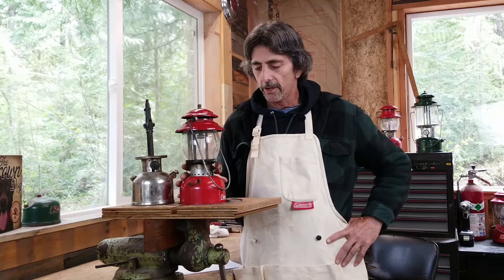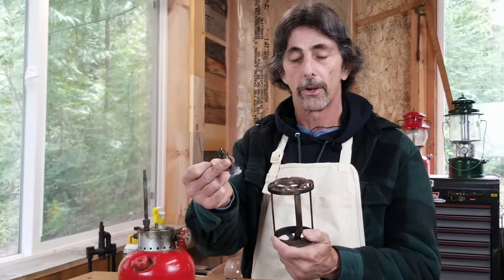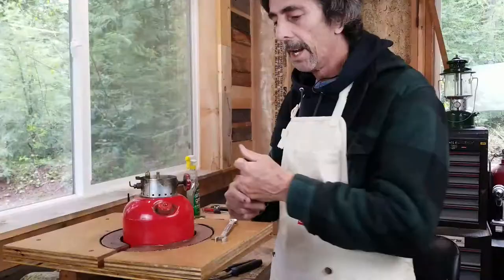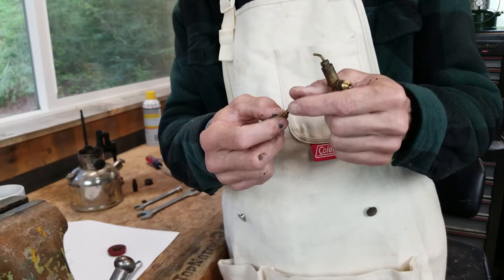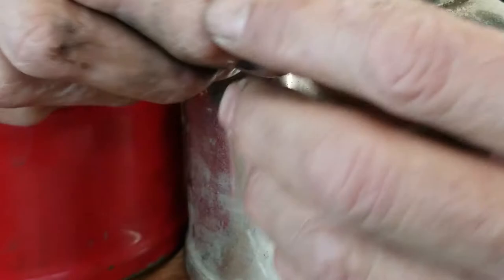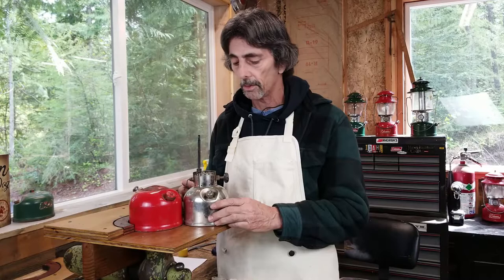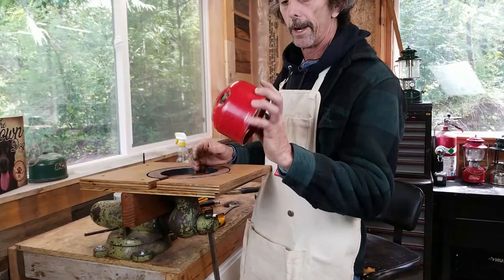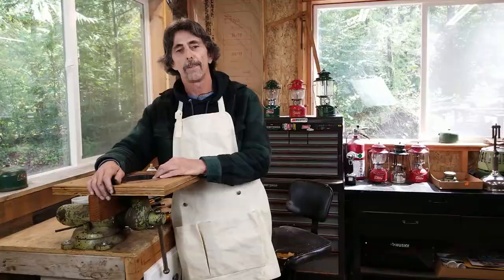How to Rebuild a Coleman Single Mantle Lantern Part I Disassembly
Part I - Coleman Factory Warranty Center graduate Frank Bebb gives step-by-step instructions to rebuild a Coleman single-mantle lantern. Trained at the Coleman Factory in Wichita, Kansas, he brings what he learned at "Coleman School" to you in this teaching video. The video is in three parts and follows the written instructions that can be found on
for additional guidance. A long-time collector and former owner of the #1 selling Coleman parts dealership in the world, he has authored nearly all of the Coleman repair instructions you find on the web today. His "Safety First" instructions with the ominous black widow spider is a real life warning read by thousands. Follow him for all the tips and tricks of the trade he has learned along the way.

Timecodes
0:00 - Intro
0:51 - Old Town Coleman Intro
1:15 - Coleman Lantern Rebuild Safety Brief
1:50 - The Parts you MAY Not Need to Disassemble
3:01 - Disassemble the Upper Part of a Coleman Single Mantle Lantern
4:16 - Disassemble a Coleman Single Mantle Lantern Frame
7:16 - Washers on a Coleman Single Mantle Lantern
8:00 - Remove the Coleman Single Mantle Lantern Generator
8:44 - Remove the Coleman Single Mantle Lantern Frame Rest
10:13 - Remove Valve assembly from Coleman Single Mantle Lantern Fount
13:02 - Disassemble a Coleman Single Mantle Lantern Valve
15:14 - Remove a Coleman Single Mantle Lantern Valve Stem
17:06 - Remove the Packing from a Coleman Single Mantle Lantern Valve Stem Nut
18:40 - Disassemble a Coleman 242/243 Type Valve Stem
20:38 - Remove and Disassemble a Coleman Fuel Filler Cap
25:01 - Remove and Disassemble a Coleman Lantern Pump
28:53 - Remove a Coleman Air Stem
31:03 - Test for a Leaking Coleman Check Valve
34:28 - Remove a Coleman Check Valve with a Removal Tool